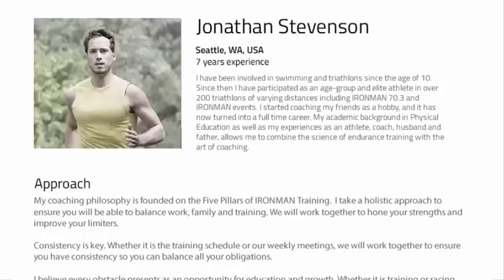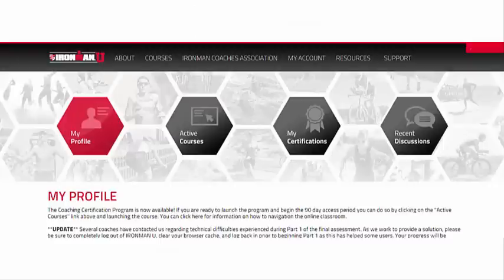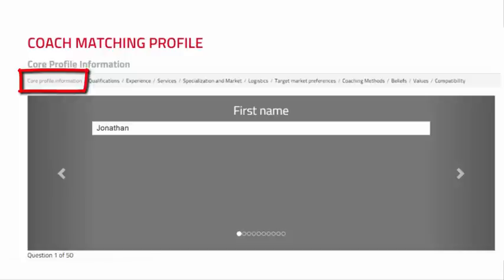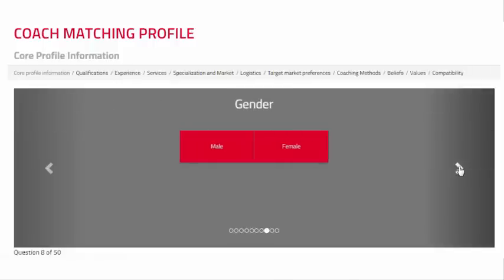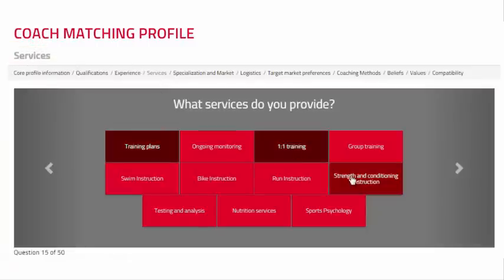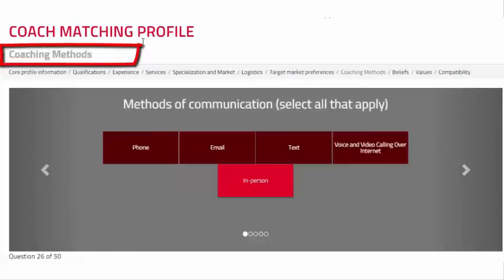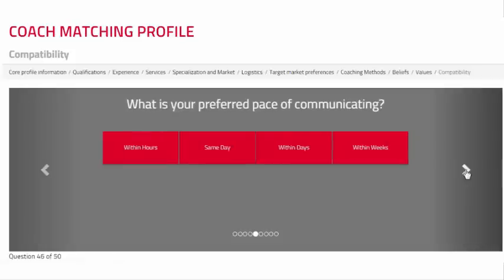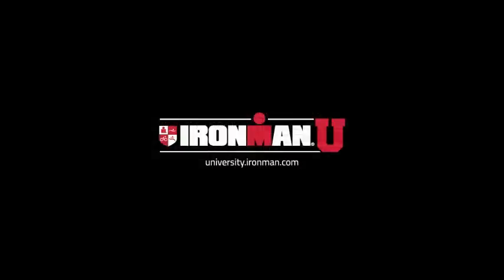How To Prepare For CoachMatch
From IRONMAN U